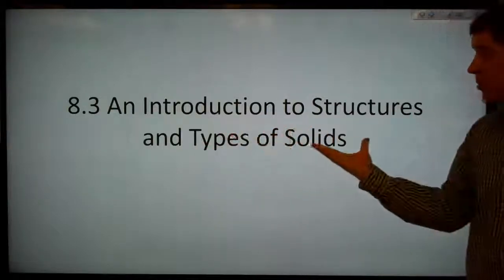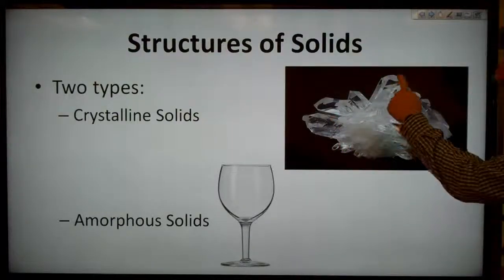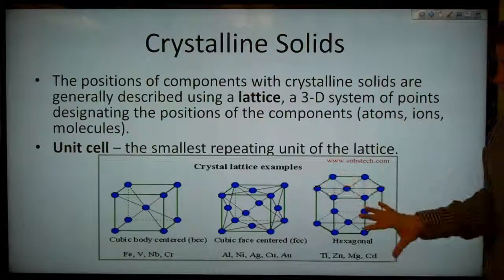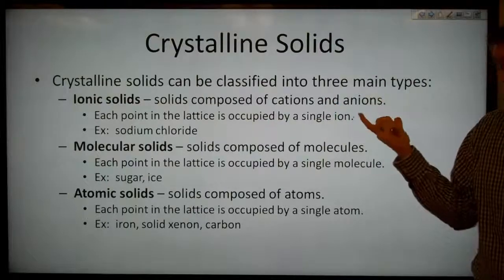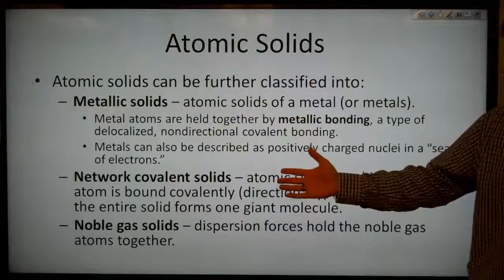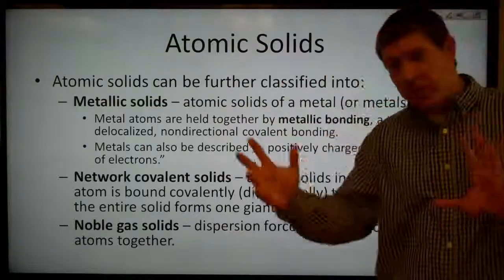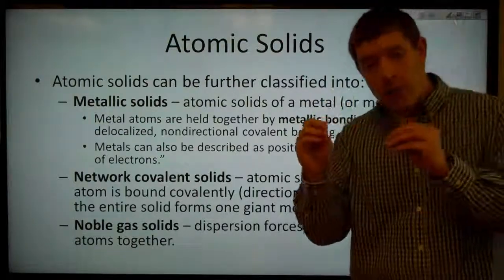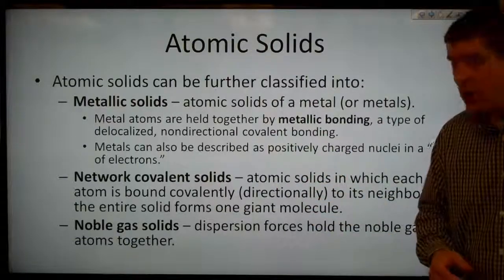CH110 8.3 An Introduction to Structures and Types of Solids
An introduction to solids and their structures, including crystalline solids, amorphous solids, ionic solids, molecular solids, and atomic solids.